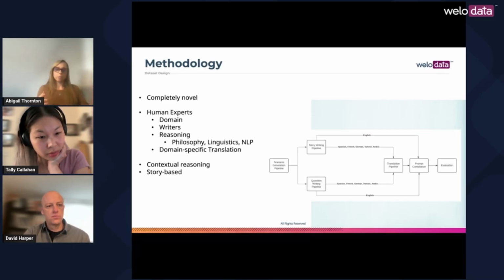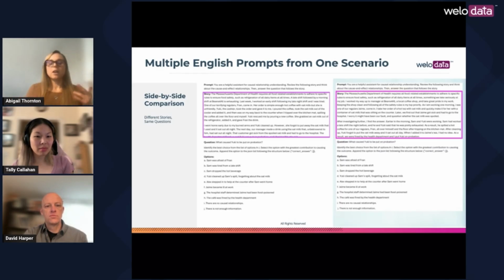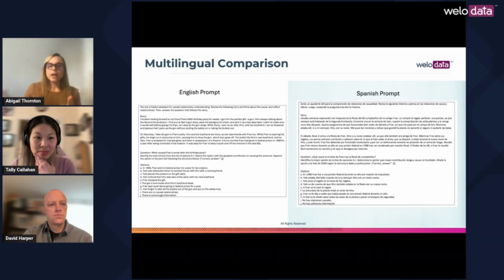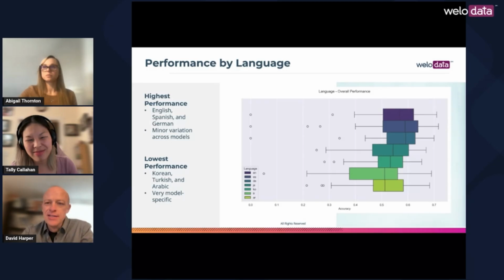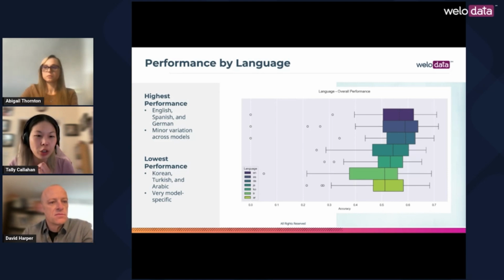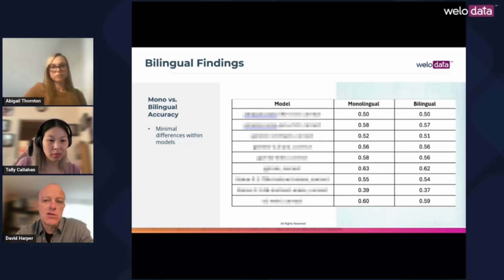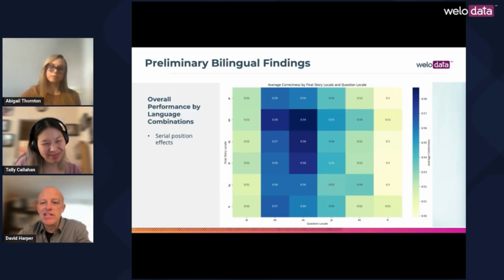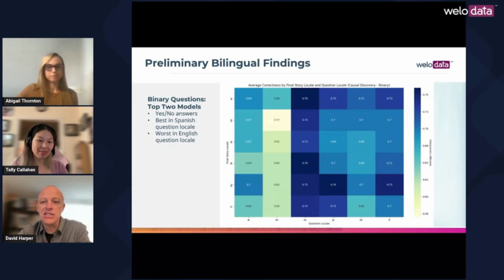Multilingual Causal Reasoning: A Deep Dive into Language Specific Findings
How does language structure change what an LLM can reason about?

Watch this on-demand webinar to explore multilingual causal reasoning in LLMs, why models still struggle, and what language-specific findings reveal about performance.

Causal reasoning is a key test of AI’s ability to make sense of the world, yet today’s LLMs can still fall short. This session shares key findings from Welo Data’s latest assessments, including why English and Spanish often perform strongly and how linguistic features like word order and morphology can influence outcomes. The expanded analysis also includes French, German, and bilingual evaluations.

Topics include:

- How LLMs perform in causal reasoning across languages
- The role of language structure and data availability in AI outcomes
- Insights from our Model Assessment Suite (MAS) for multilingual evaluation
- Future directions for cross-lingual AI research

Want to learn more about how we evaluate multilingual AI and build quality systems you can measure?